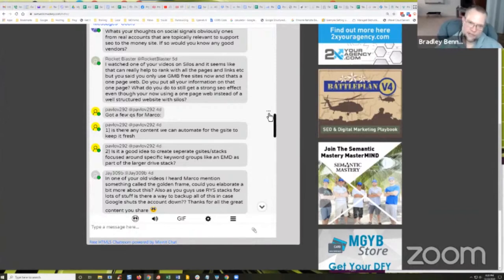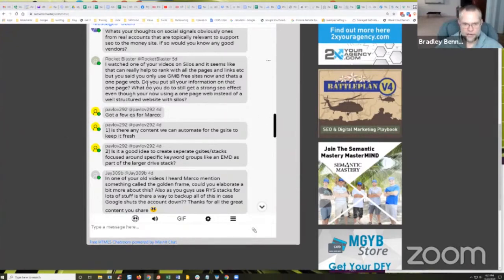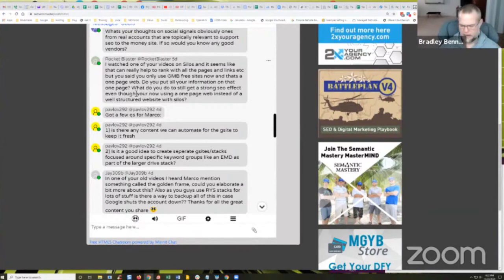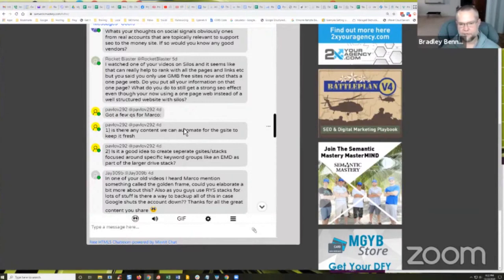How Do You Get A Strong SEO Effect For A One Page Website That Don't Have Silos?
In episode 319 of Semantic Mastery's weekly Hump Day Hangouts one viewer asked how to get a strong SEO effect for a one page website that don't have silos.

The exact question was:

I watched one of your videos on Silos and it seems like that can really help to rank with all the pages and links etc but you said you only use GMB free sites now and thats a one page web. Do you put all your information on that one page? What do you do to still get a strong seo effect even though your now using a one page web instead of a well structured website with silos?